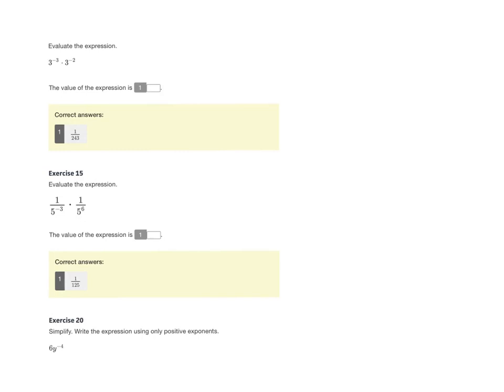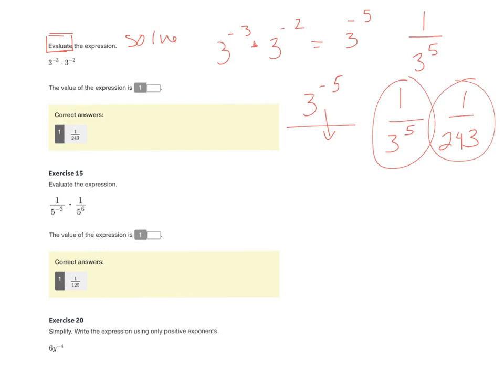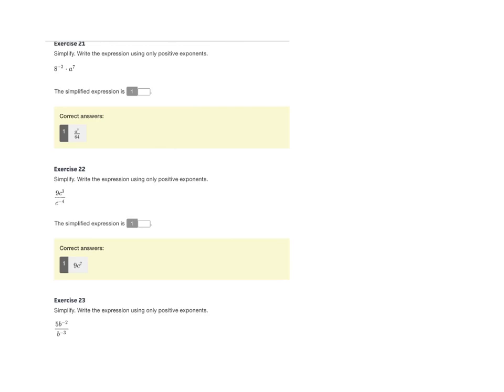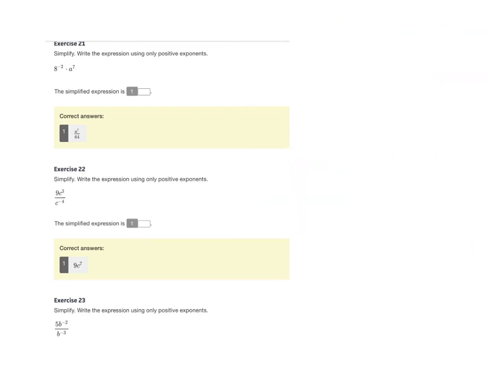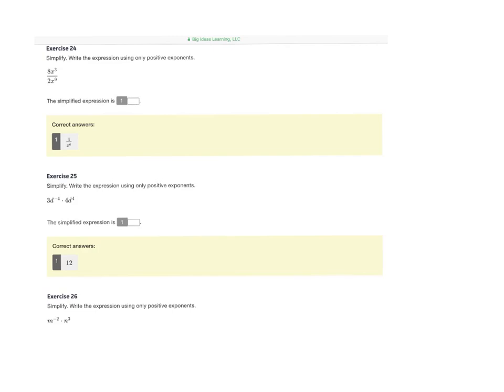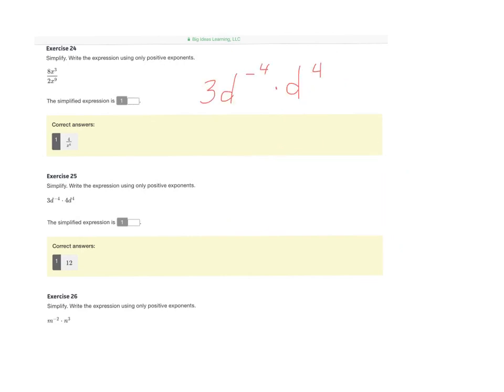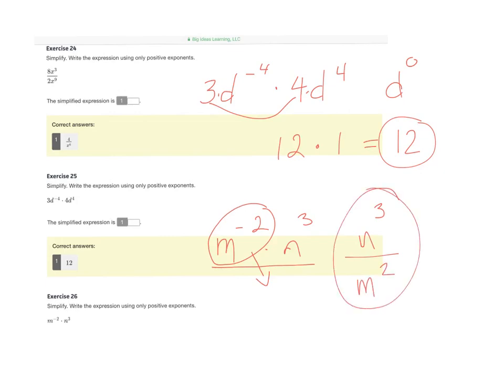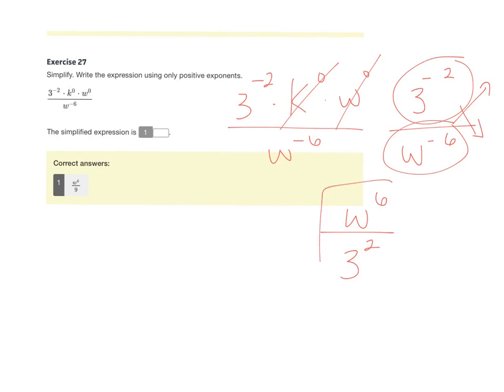10.4 day 2 solutions